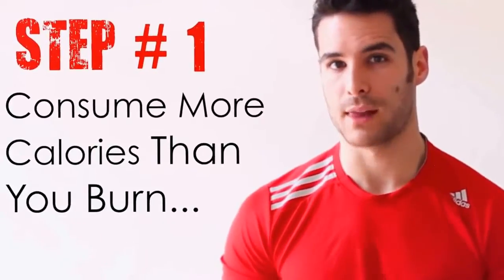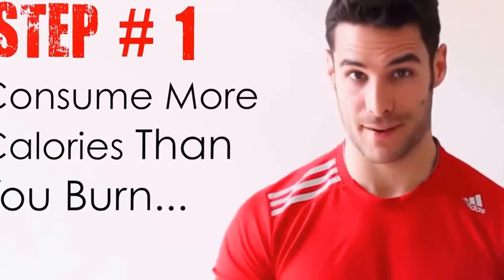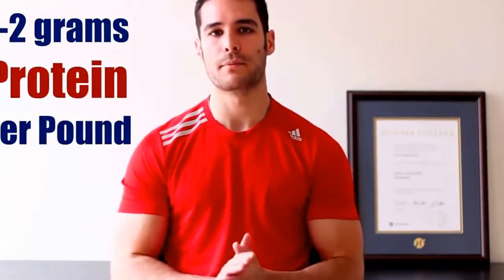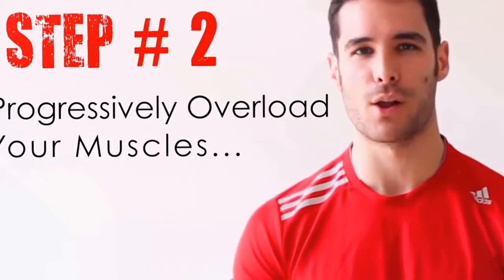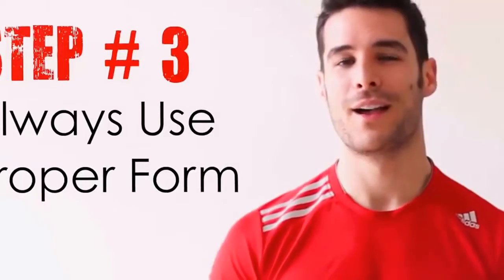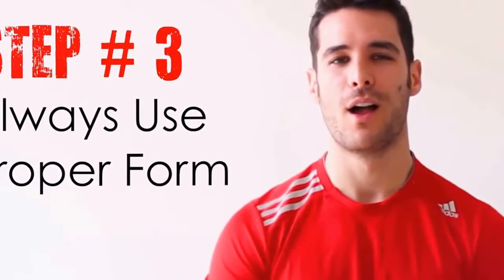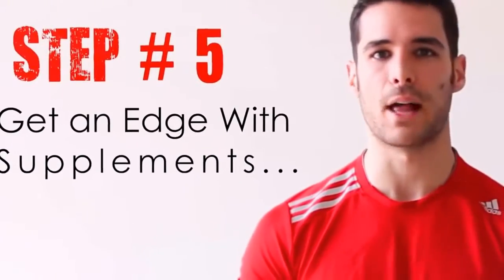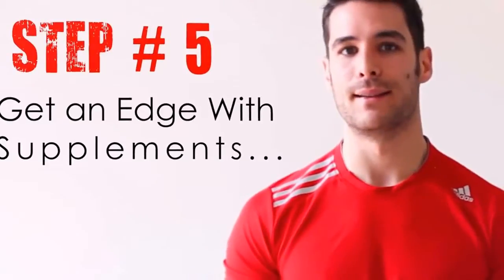How to gain muscle fast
how to build muscle fast
how to build muscle fast at home
how to build muscle fast for females
how to build muscle fast with supplements
how to build muscle fast for fat guys